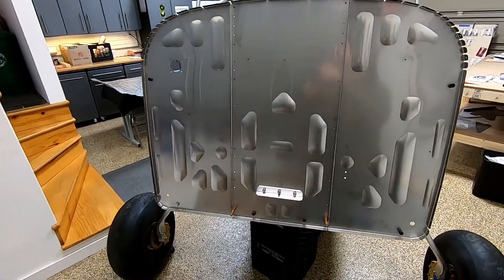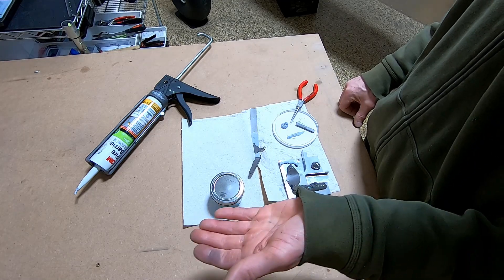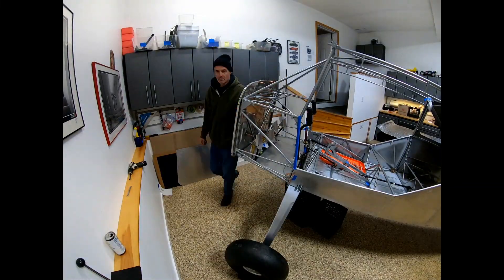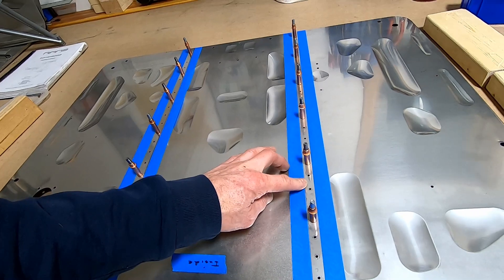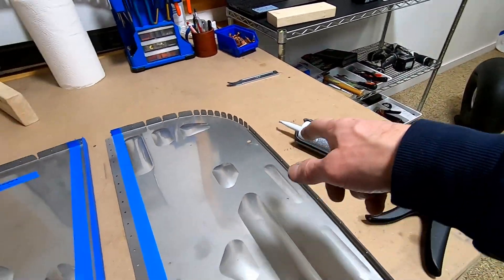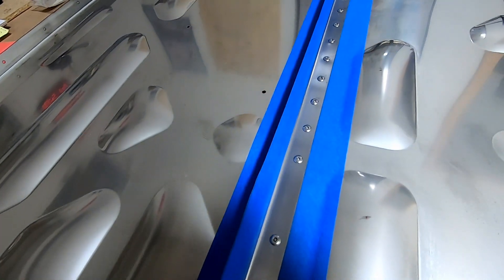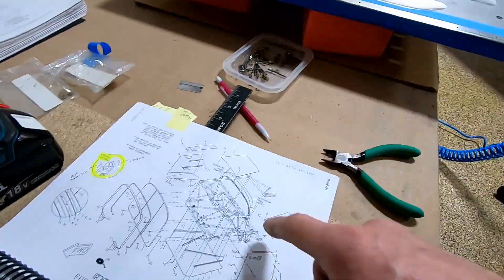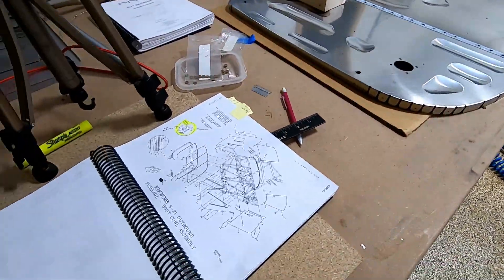RANS S-21 (048) Sealing and riveting the firewall together and using sealant for skin dampening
Now that the sealant arrived I'm back on the firewall